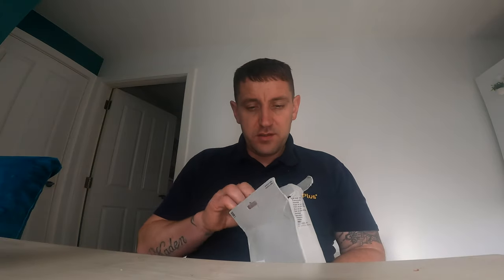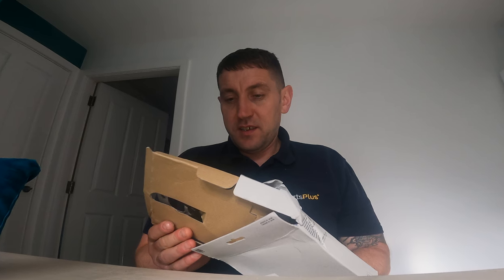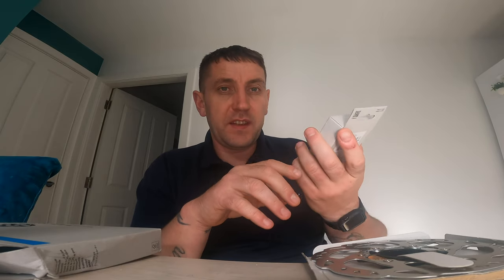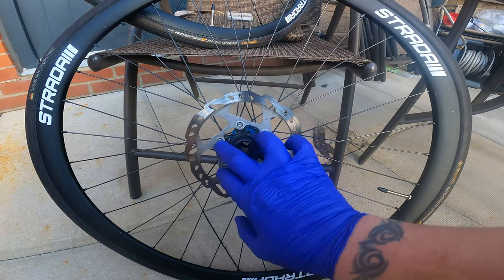How to improve brake disc performance on road or MTB bike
My brakes have been really bad on steep descents so I decided to improve them and share how I go about doing this.

BIKES
▶ Road Bike - Dolan L'Etape Disc 2020
▶ MTB - Giant Trance 2 29er 2019
▶ EMTB - Haibike Nduro Xduro 5.0 2020

NEW WHEELS FOR THE ROAD BIKE WITH HOPE HUBS

INDOOR TRAINER

Fitness Tracking

Garmin 530
Apple Watch Series 6
Coopoo chest strap (Amazon)